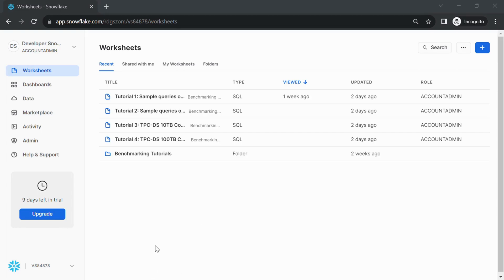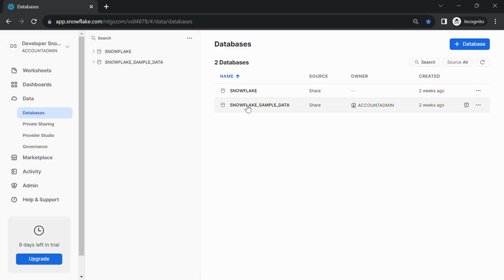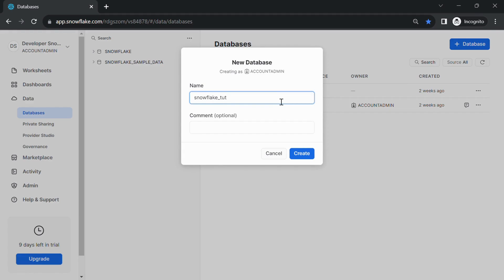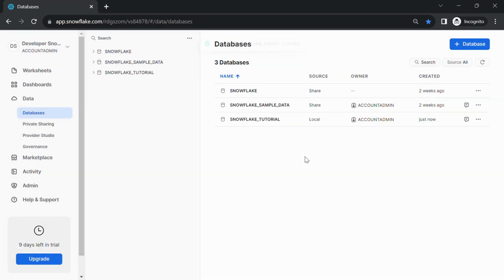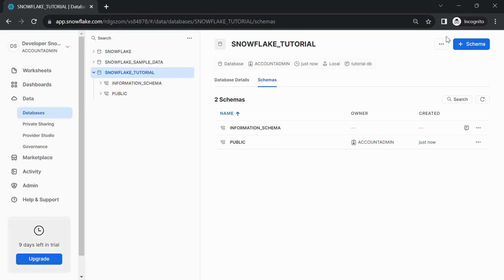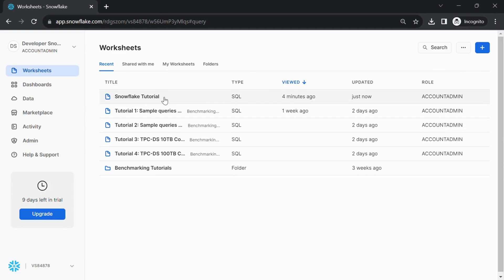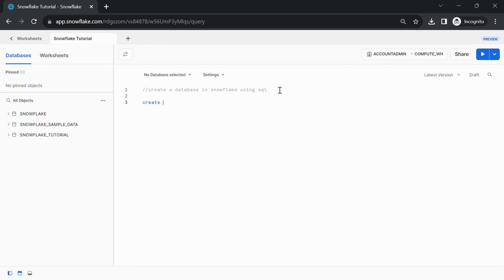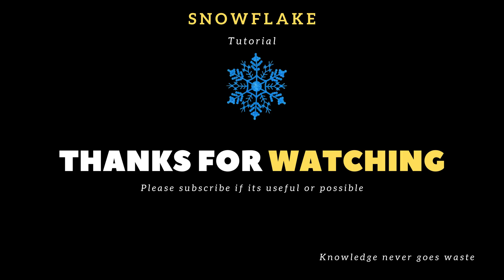Snowflake Tutorial || How to create a database in snowflake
//create a database in snowflake using sql
create database snowflake_sql_tutorial;

Welcome to our comprehensive guide on 'How to Create a Database in Snowflake'! 🌟 If you're ready to harness the power of Snowflake's cutting-edge data platform, you're in the right place. In this step-by-step tutorial, we'll take you through the process of creating a database within Snowflake, empowering you to organize and manage your data with precision and efficiency. 🚀🔍

Snowflake stands as a trailblazer in the realm of data warehousing and analytics, and our tutorial is designed to make the process seamless for you. Whether you're a data professional, business analyst, or tech enthusiast, our guide caters to all levels of expertise, ensuring you gain the skills you need to navigate this dynamic environment.

Join us as we navigate the intricacies of creating a database in Snowflake. We'll break down each step, providing clear instructions and insights that empower you to make informed decisions. Learn how to define database parameters, set access controls, and manage permissions to ensure data security and integrity.

As we delve into the practical aspects, we'll also share best practices and strategies to help you optimize your database creation process. Whether you're creating a single database or designing a complex data architecture, our tutorial equips you with the knowledge to make the most of Snowflake's features.

Let's empower you to create databases in Snowflake that serve as the foundation for insightful decision-making and data-driven success. 📊🔗🌐